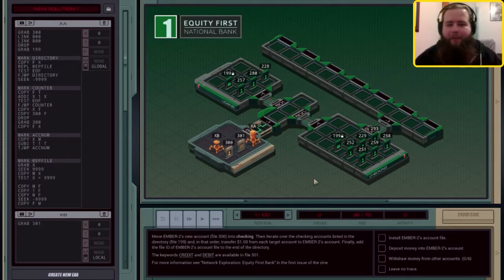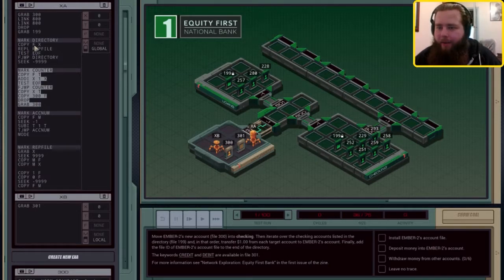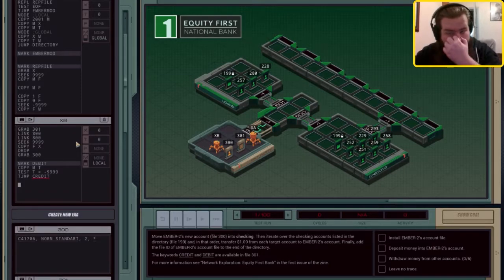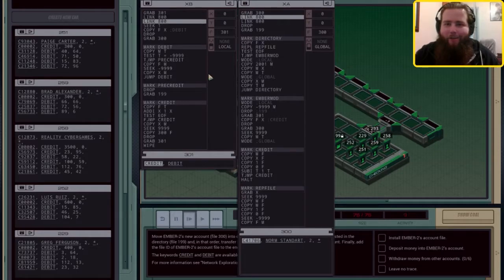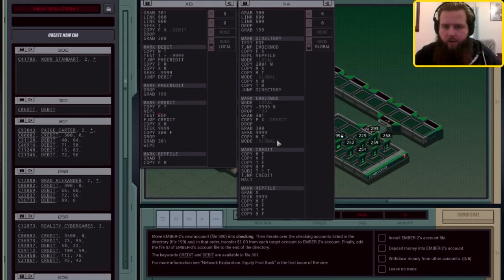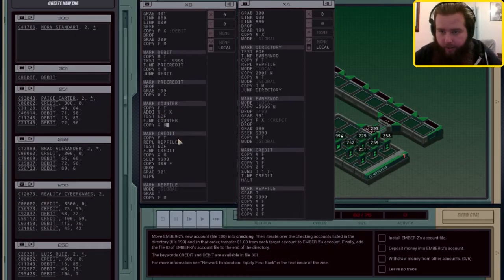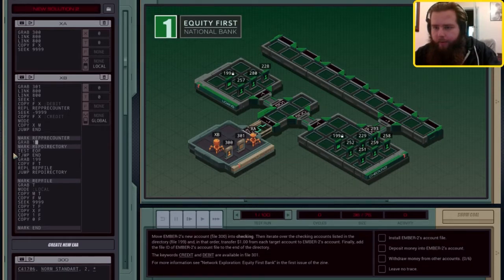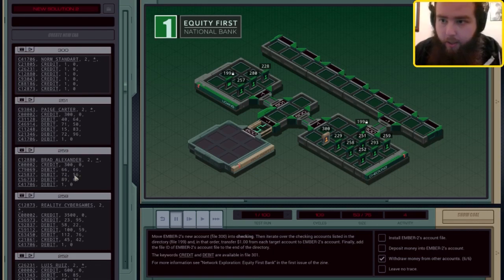Gimmickpunk | Exapunks Part 11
John gets his heisting shoes on and tries to break the bank. Instead the bank breaks him.

Suss our Podcast every Tuesday on Spotify, iTunes, or search 'Pint Party' wherever you like to listen to podcasts.

Follow our gimmicks on instagram: @pint.party